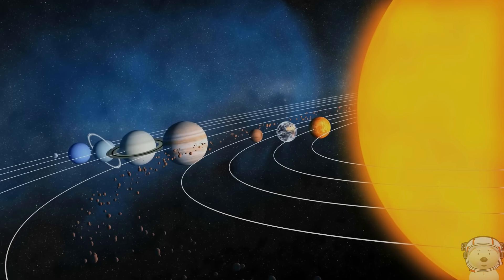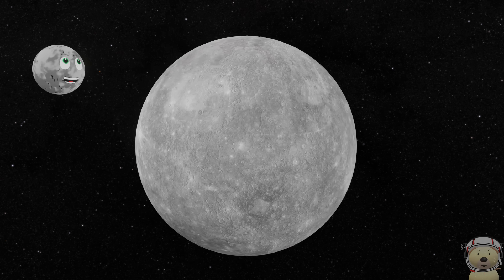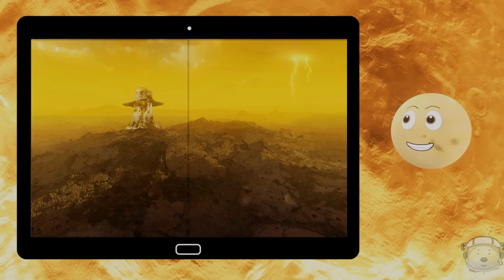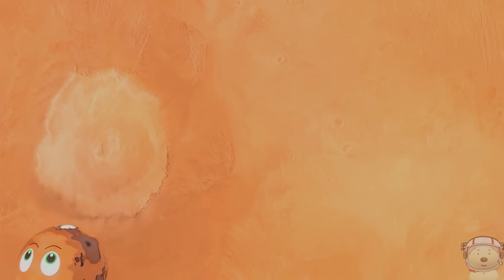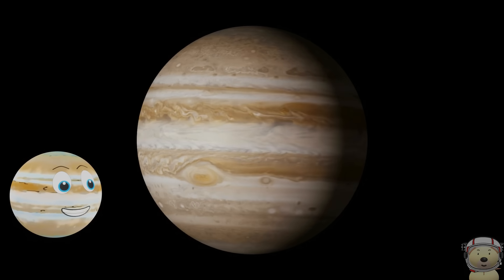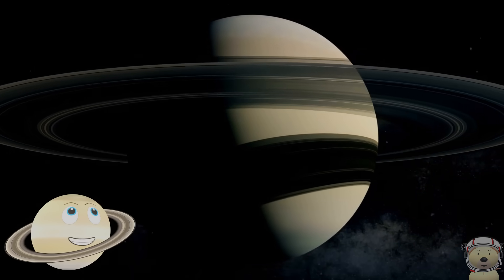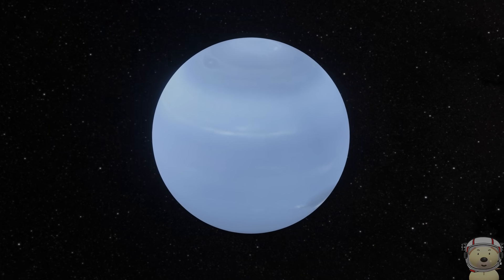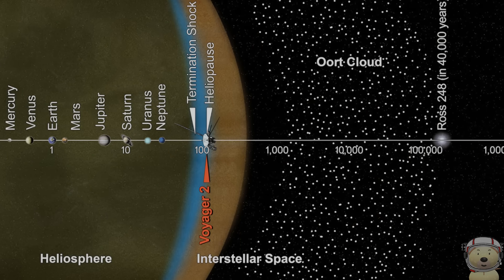All About Our Solar System! | Planets and Space for Kids | Planet Order | Size Comparison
This space video is, well, all about our Solar System! We travel from The Sun at the centre of our Solar System all the way to the outer reaches of The mysterious Oort Cloud. Watch as we take a look along the way at the planet order from the Sun – Mercury, Venus, Earth, Mars, Jupiter, Saturn, Uranus and Neptune! We take in sights such as The Asteroid Belt and even the Dwarf Planets. Compare the size of the planets, like Mighty Jupiter! Marvel at the cold and mysterious Planet Uranus! Take in the rings of Majestic Saturn.

Toy Time Town bring you this Space video for Children in their unique, educational, funny and enjoyable way. We also see the planet cartoon versions of Mercury, Venus, Earth, Mars, Jupiter, Saturn, Uranus, Neptune and Pluto in this kid’s video. They sing, dance and joke their way through their videos, all while teaching you all about Space and The Solar System.

Whichever your favourite Planet is, you will learn fun, cool facts here! Whether it is about Planets, our Solar System, Galaxy or Universe! These videos are made to entertain and educate kids equally. Each planet in our Solar System is fascinating in its own way. See what makes them such interesting planets in The Solar System, Space and the Universe. Children, families and adults alike, will find these videos about the Solar System and planets interesting and fun! As always in Toy Time Town, as well as learning, have lots of fun!

and solarsystemscope.com under Attribution 4.0 International